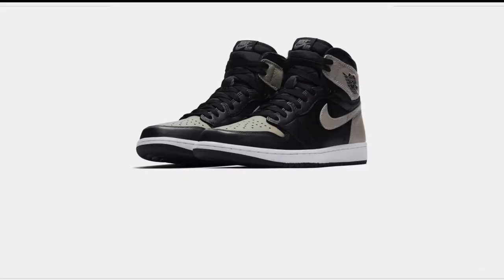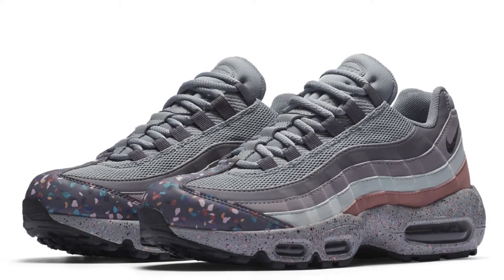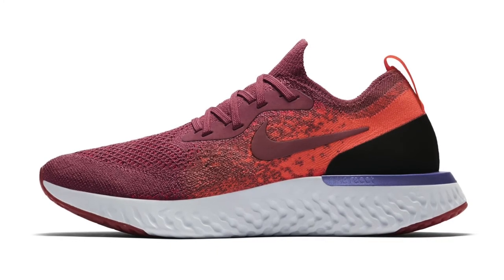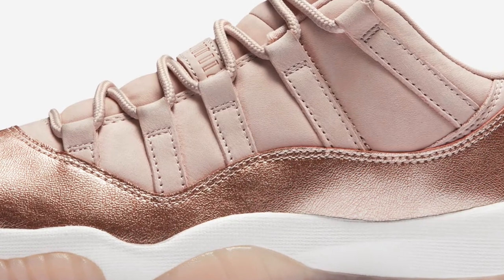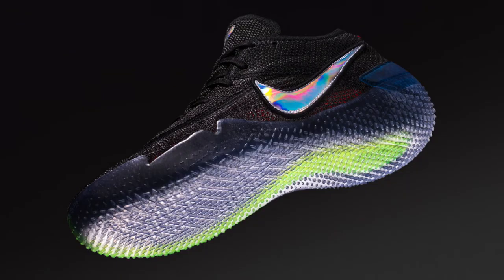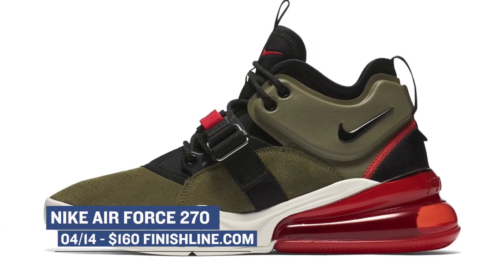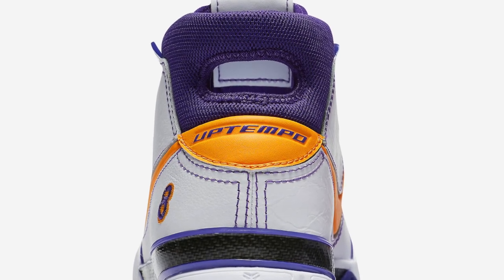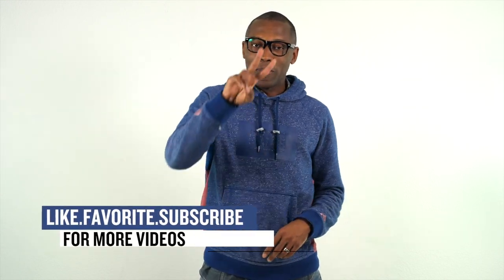The Shadow Jordan 1 Returns, adidas UltraBOOST Clima, and more SNEAKERS on HEAT CHECK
This week is really packed with a ton of dope releases from Nike, Jordan, Adidas, plus a few signature kicks from Kyrie and LeBron James. Some lifestyle some performance, see all the latest and greatest kicks dropping this week on Heat Check hosted by Jacques Slade.

04/12
NIKE LEBRON XV “Four Horsemen” ($185) - Finishline.com
NIke LeBron Soldier 12 SFG "Zero Dark Thirty" ($130) - Nike.com
NIKE AIR MAX 95 SE “Light Pumice/Black” ($170) - Finishline.com
NIKE AIR MAX 270 “White/Clay Green” Men and WMNS ($150) - Finishline.com
Flyknit Air MAx 270 “Igloo White/Laser Orange/Work Blue” Men/WMNS ($170) -
NIKE AIR MAX 97 UL '17 PRM “Light Pumice/Black” ($170) - Finishline.com
NIKE EPIC REACT FLYKNIT “BlackVIntage Wine” Mens/WMNS ($150) - Finishline.com
NIKE SHOX GRAVITY WMNS “White” ($150) - Finishline.com
NIKE ODYSSEY REACT WMNS “Desert Sands” ($120) - Finishline.com

04/13
WOMEN'S AIR JORDAN 11 RETRO LOW “Rose Gold” ($175) - Finishline.com
MEN'S AIR MORE MONEY “Black/Trust Fund Baby” ($160) - Finishline.com
MEN'S NIKE AIR VAPORMAX FK MOC 2 “Sail” ($200) - Finishline.com
MEN'S ADIDAS ULTRABOOST CLIMA “Carbon” ($200) - Finishline.com
MEN'S NIKE PG 2 “Mamba Mentality” ($110) - Finishline.com
Nike Kobe AD 360 NXT “Mamba Day” ($200) - Nike.com
Nike Kobe 1 Protro “Mamba Day” ($175) - Nike.com
Nike Hyperadapt 1.0 “Olive Flak” ($720) - Nike.com

04/14
MEN'S NIKE AIR FORCE 270 “Olive” ($) - Finishline.com
MEN'S JORDAN RETRO 1 HIGH OG “Shadow” ($160) - Finishline.com
MEN'S NIKE AIR MAX 98 “Wolf Grey” ($) - Finishline.com
MEN'S NIKE KYRIE 4 “Year of the Monkey” ($120) - Finishline.com
Nike Kobe 1 Protro “Close Out” ($175) - Nike.com